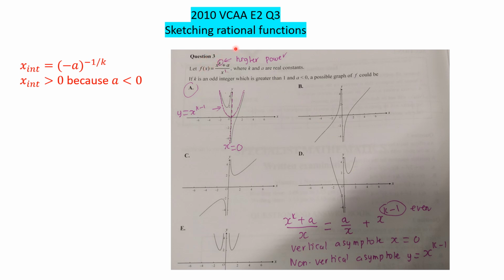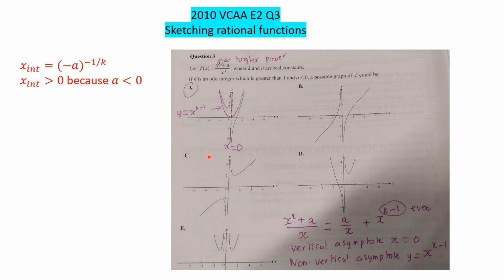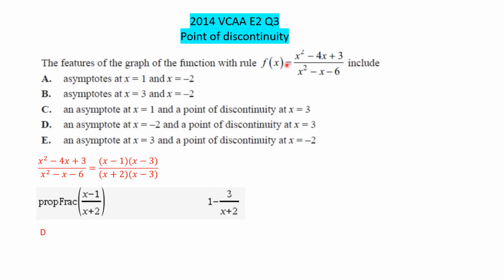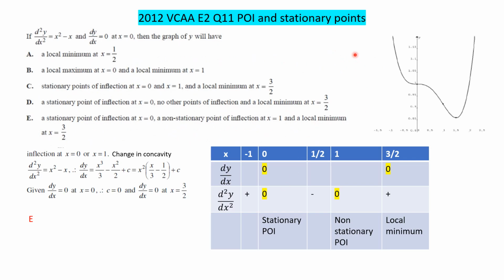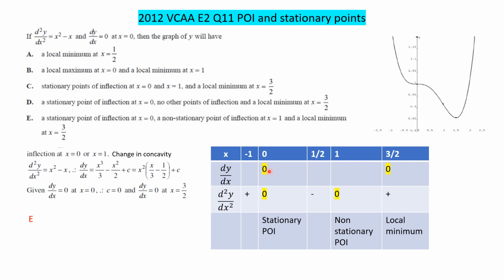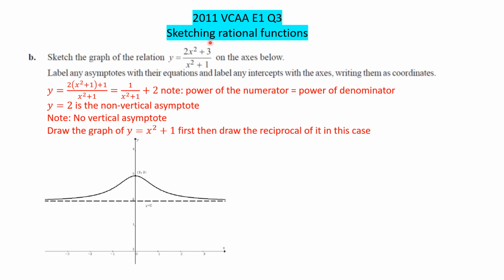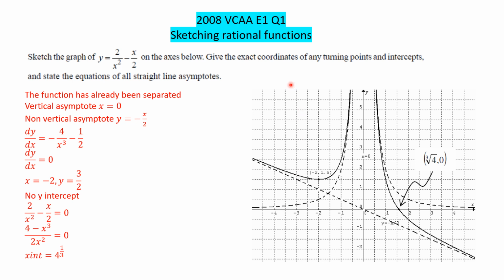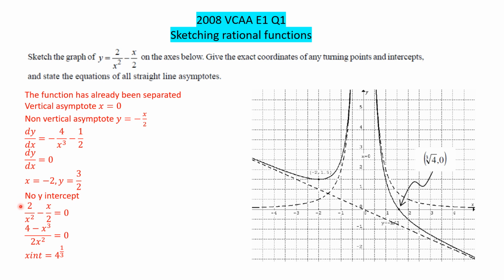13 Graphs of rational functions